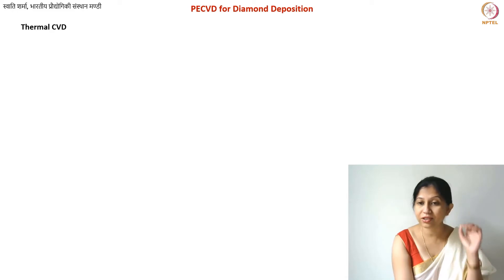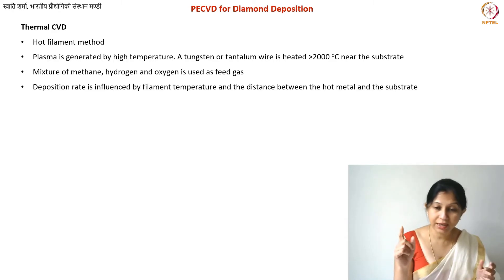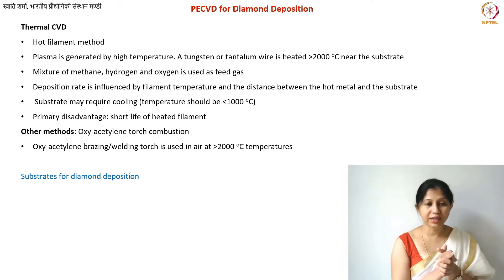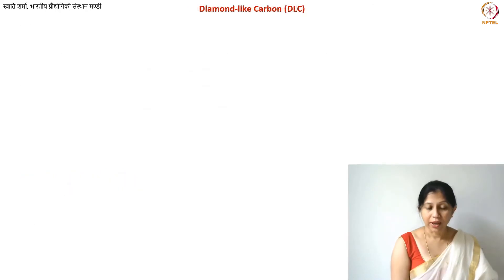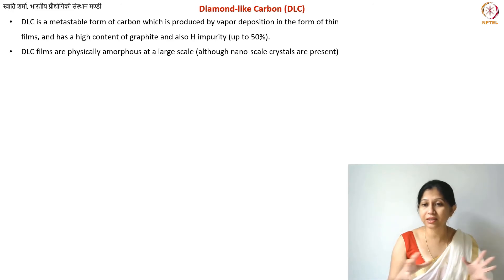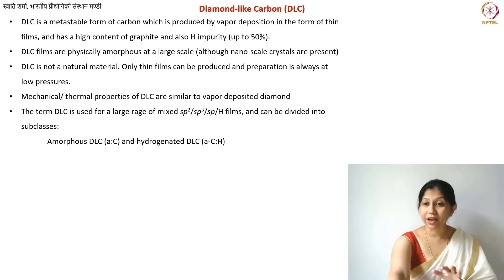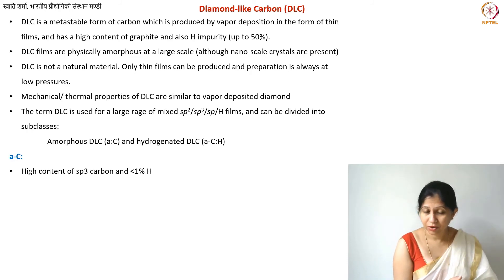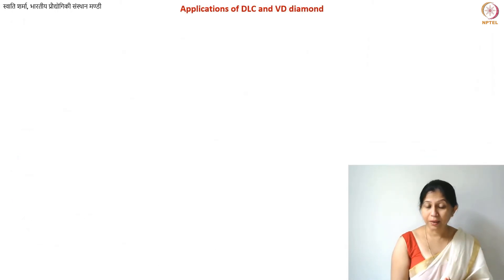Diamond Like Carbon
Lecture by Swati Sharma, IIT Mandi  - Difference between vapor grown diamond and diamond like carbon, fraction of sp2 and H in diamond like carbon films, industrial applications, formation mechanism, plasma enhanced CVD